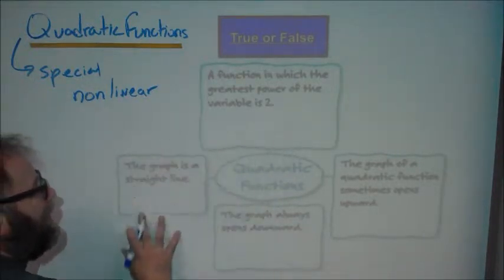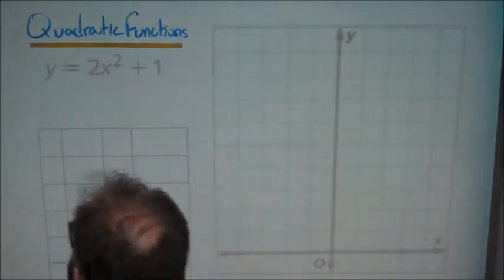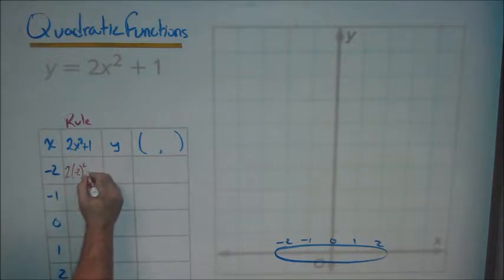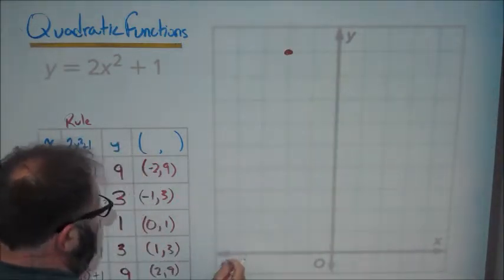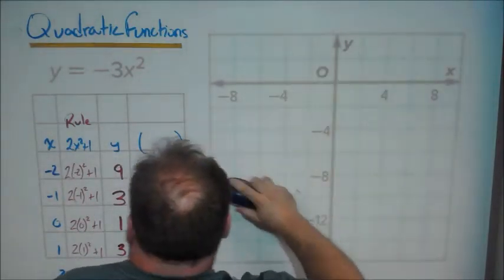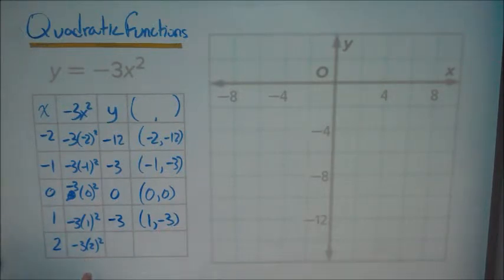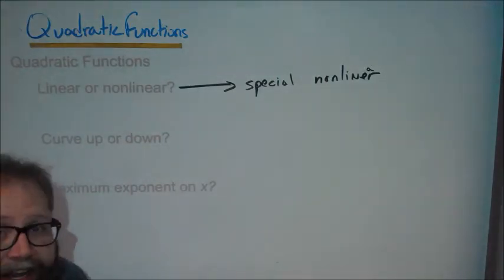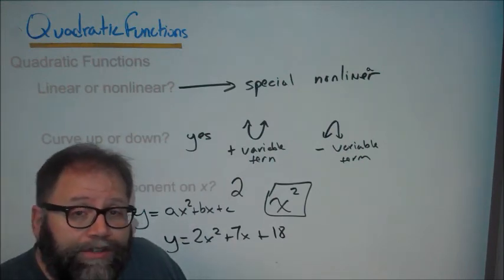Quadratic Functions - Functions unit - 8th grade